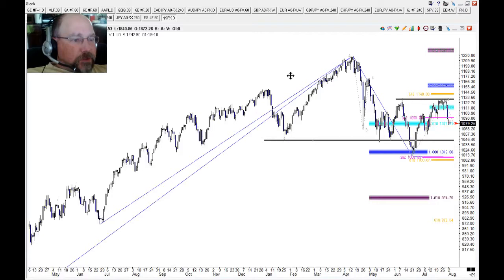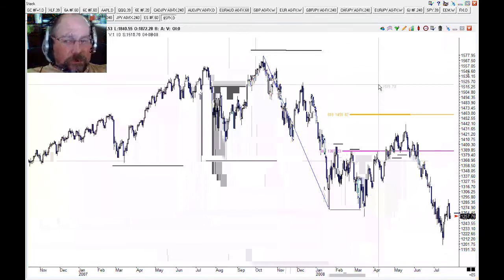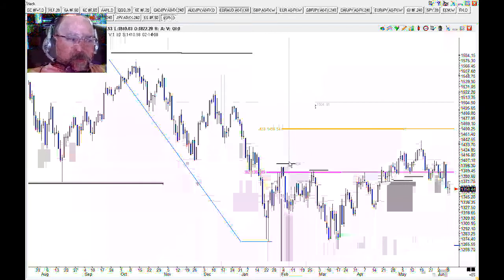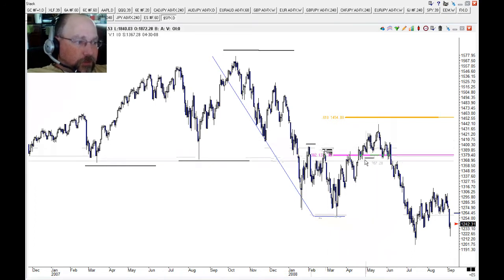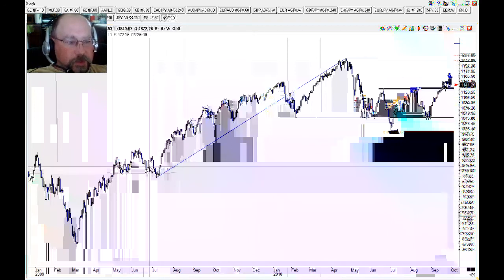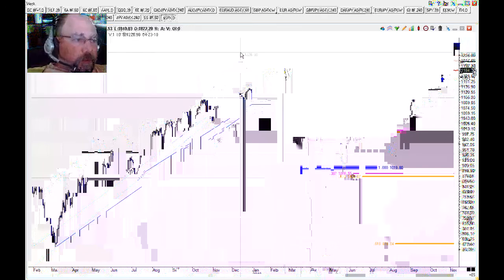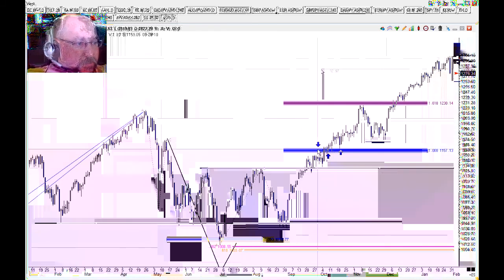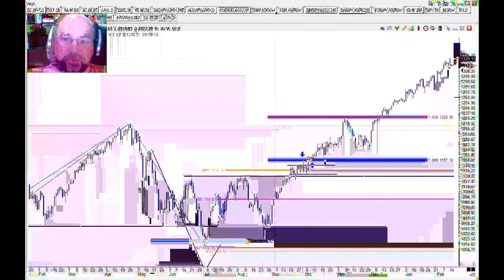2014 04 10 Fibonacci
I spend a few minutes talking about Fibonacci and why it is important.  ...Not because they are magic numbers that we should always trade off of, but because of the wonderful information we can gain.   By watching price action around significant fibonacci levels,we can learn what has happened to traders who did take positions.  Who is at a loss and what are they likely to do in the future?